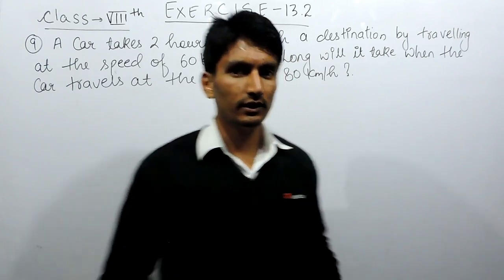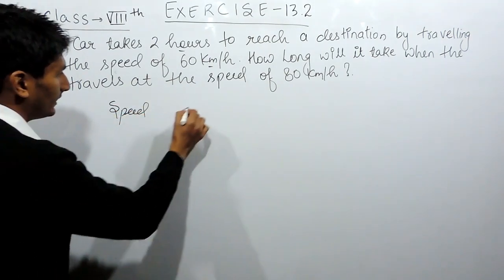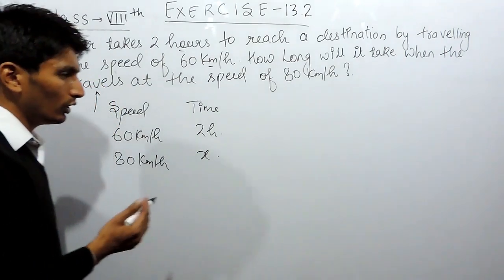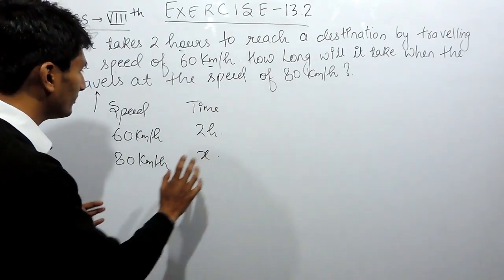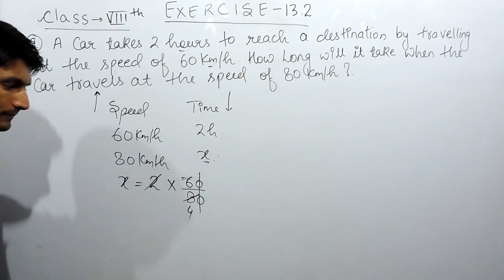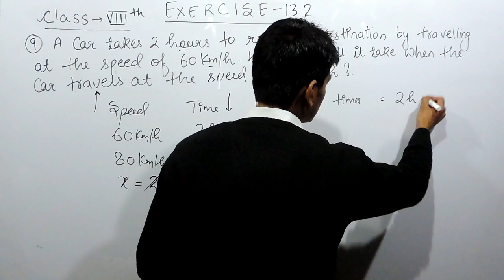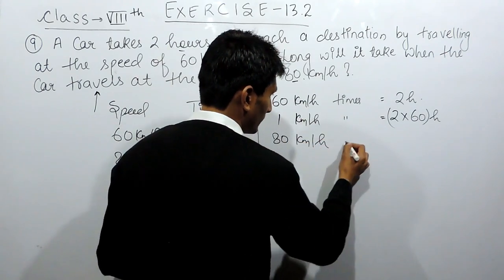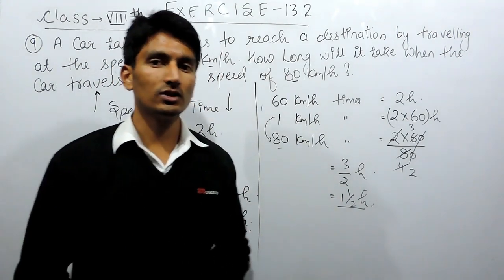Exercise 13.2 - Question 9 NCERT Solutions for Class 8th Maths Direct and Inverse Proportions